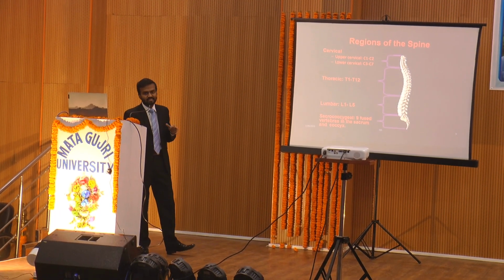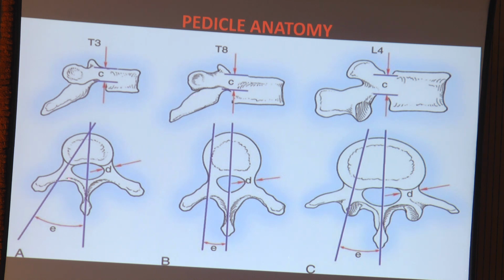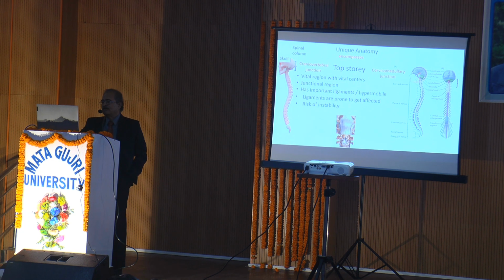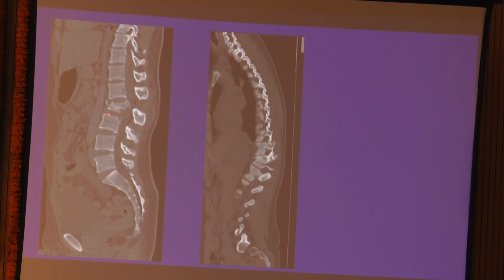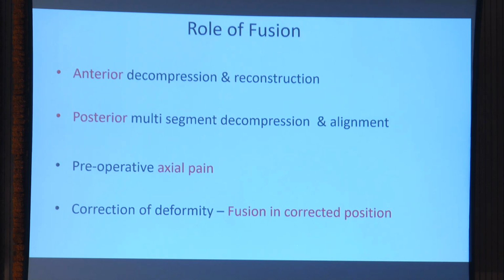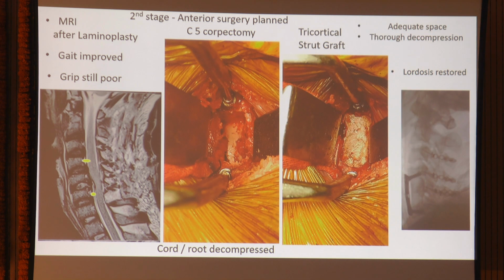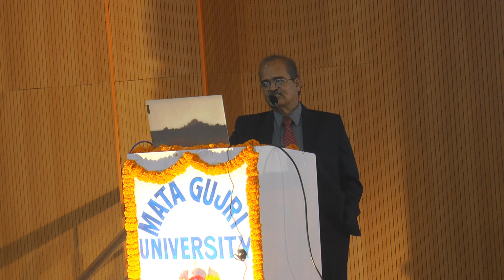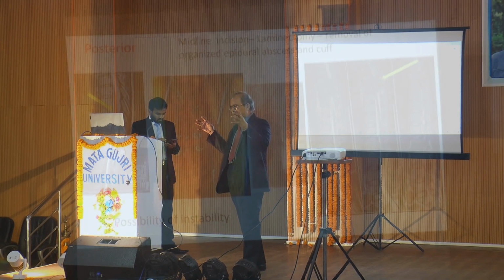Seminar on Symposium on Spinal Pathologies - Current Scenario & Recent Advances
Guest Speaker: Prof. Dr. S.K. Srivastava,
Professor & Head of Unit
Department of Orthopaedics,
K.J.Somaiya Medical College & Research Centre, Mumbai.

Organised by
Department of Orthopaedics
MGM Medical College & LSK Hospital Kishanganj